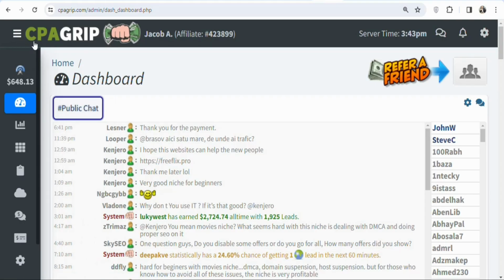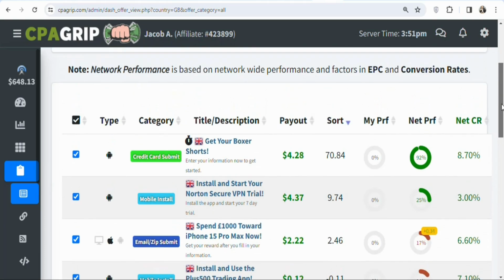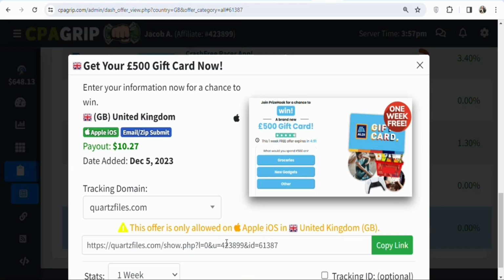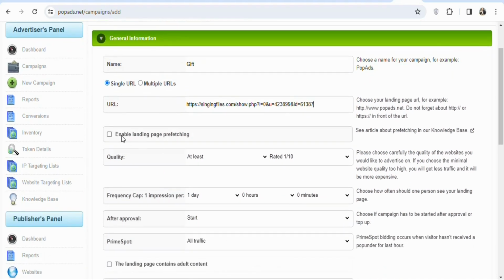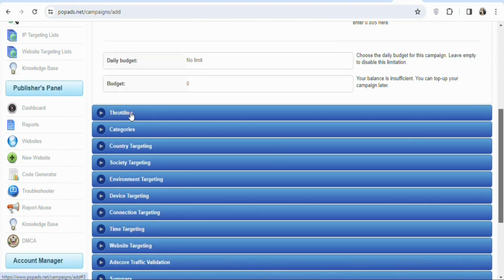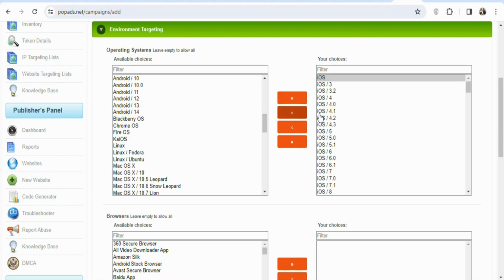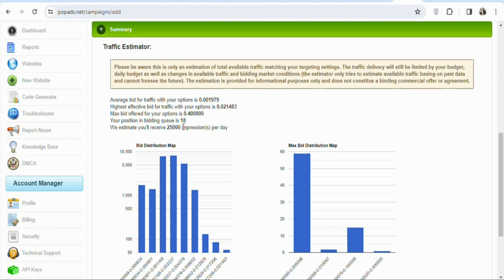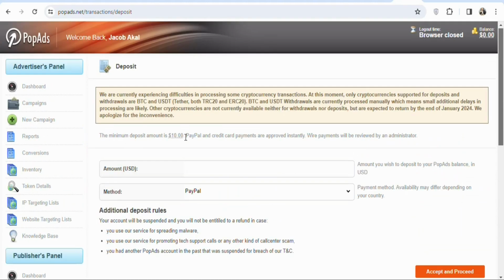Get Paid $7,539 + Weekly With Cheap Unlimited Traffic ( CPA Marketing For Beginners )